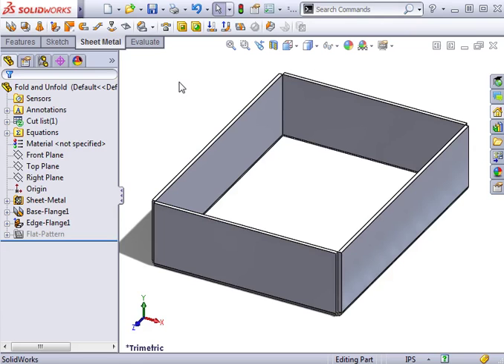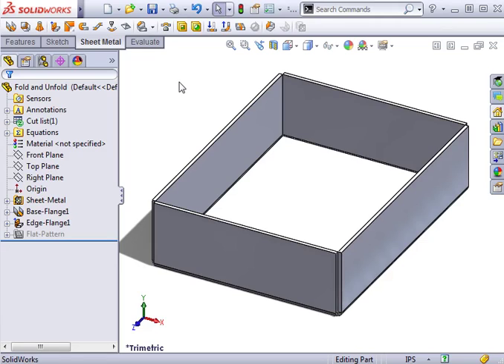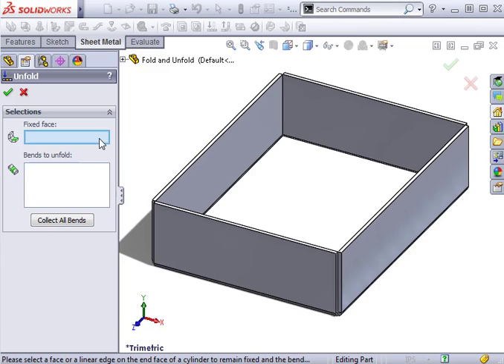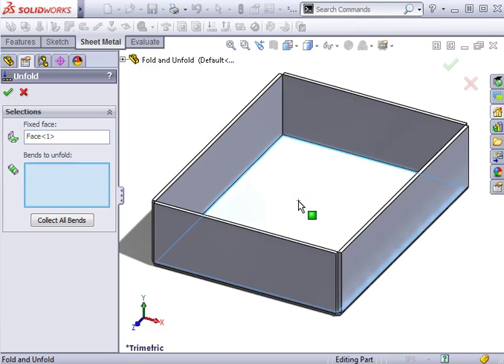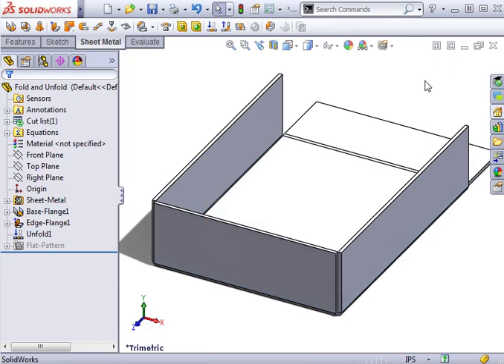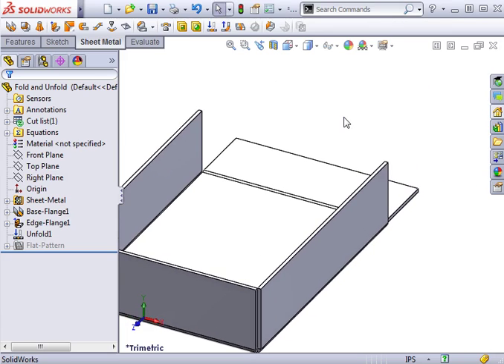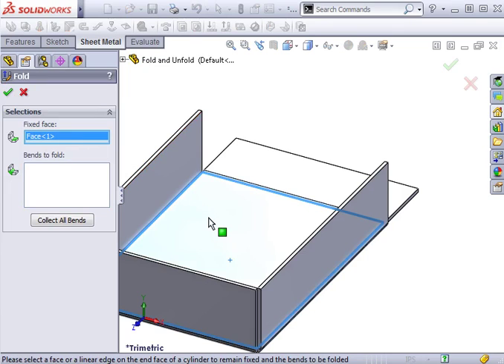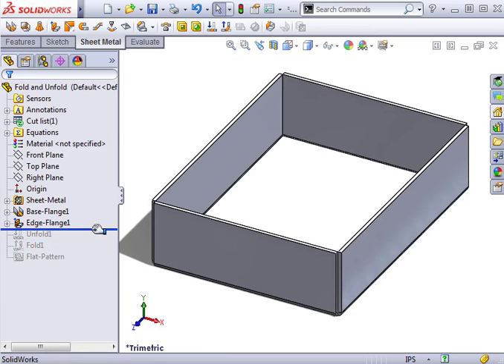SolidWorks Sheet Metal Study, 01 Sheet Metal Design 19 Fold and Unfold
Sheet Metal Fold and Unfold